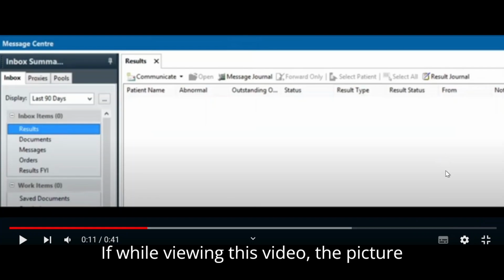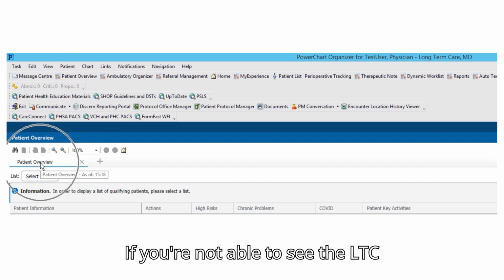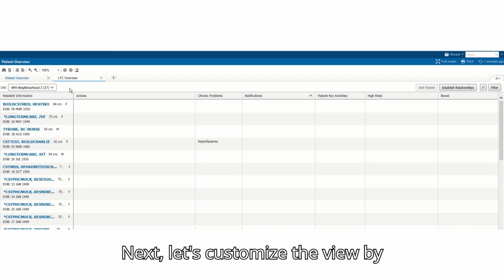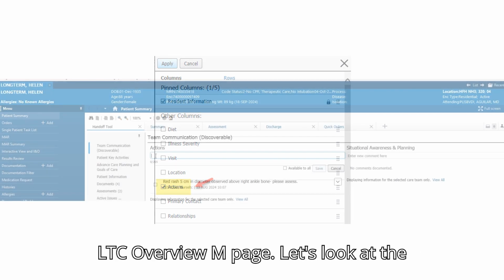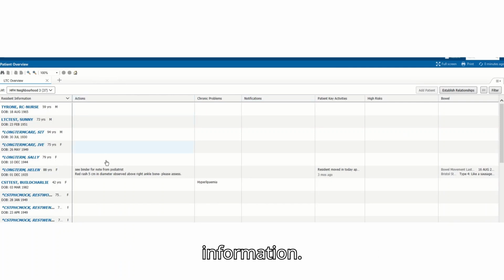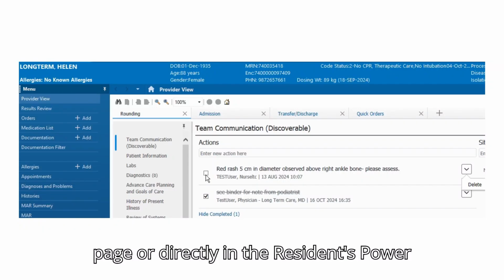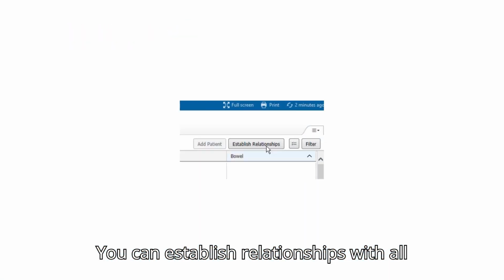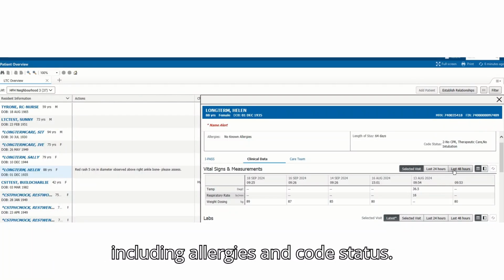LTC Overview mPage - Provider Education Nov 2024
PHC LTC Provider's new "LTC Overview" mPage. Workflow change "Actions" replacing paper "Physician Problem List". Cerner demo